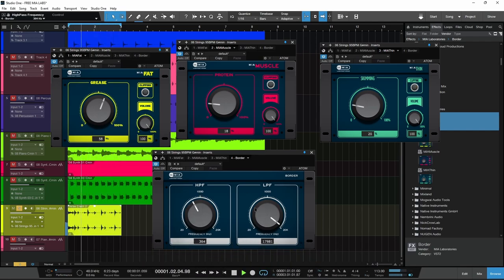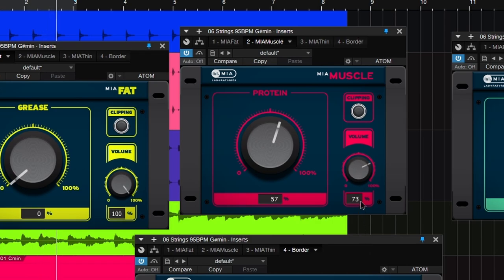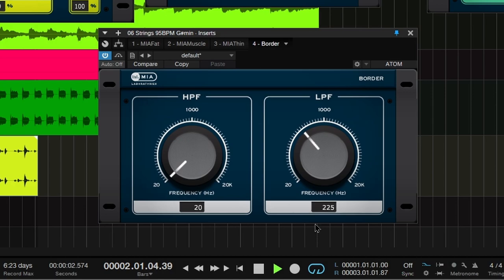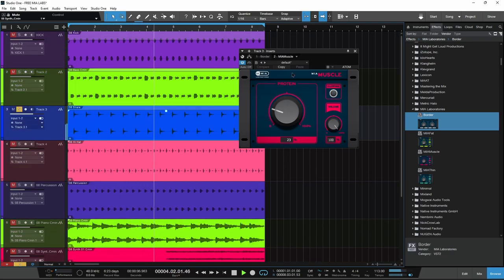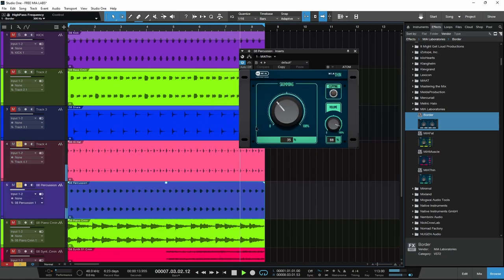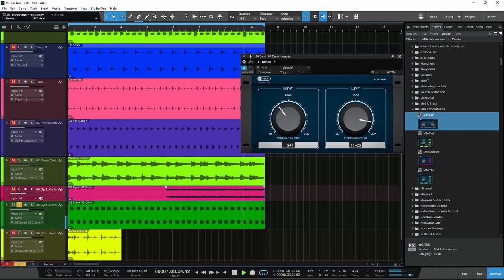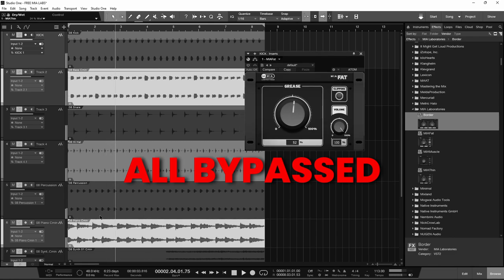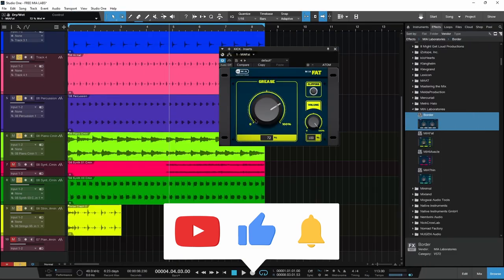FREE PLUGIN ALERT - MIA Laboratories FAT, MUSCLE, THIN, & BORDER 🔥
4 FREE plugins from MIA Laboratories 👍 MIA FAT, THIN, MUSCLE, and BORDER - ALL FREE 🤯 VST, AU, AAX compatible so they will run in any DAW (Pro Tools, Studio One, Cubase, Reaper, Logic, etc...)

MIA FAT enhances the low end of your tracks.

MIA THIN lifts tracks to make them pop out and adds some ethereal essence.

MIA MUSCLE increases the perceived loudness and presence of your tracks without compression.

MIA BORDER is a second order Butterworth Low-Pass & High-Pass filter plugin.

All of these plugins are super easy to use with only one or two knobs to dial in.

CHAPTERS:
0:00 - Intro
0:25 - MIA FAT Basics
0:39 - MIA MUSCLE Basics
1:04 - MIA THIN Basics
1:26 - MIA BORDER Basics
1:47 - Mixing a track with Fat, Muscle, Thin, and Border
4:38 - Where to get them

▶Our Links